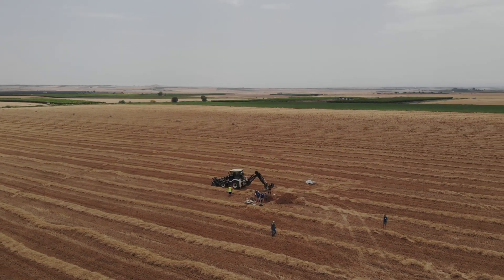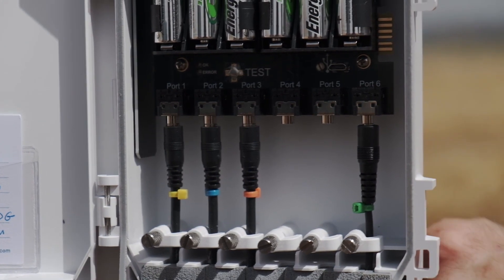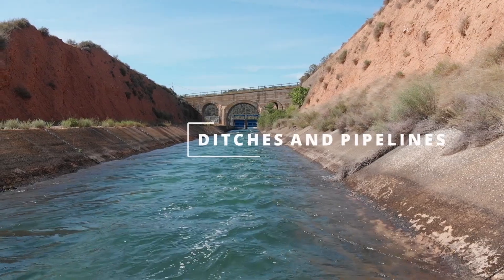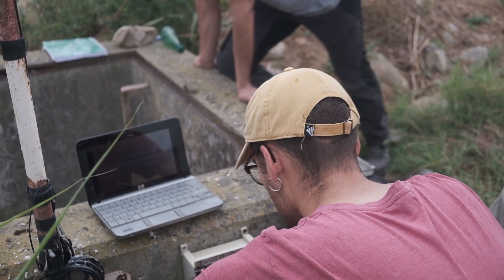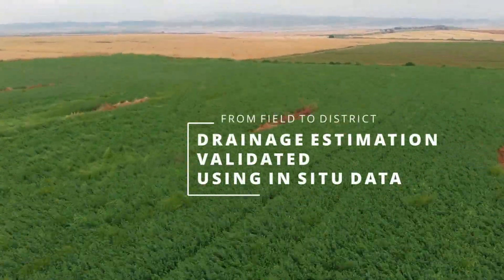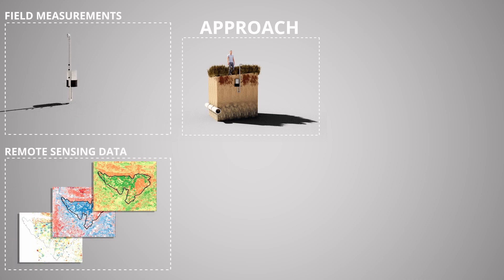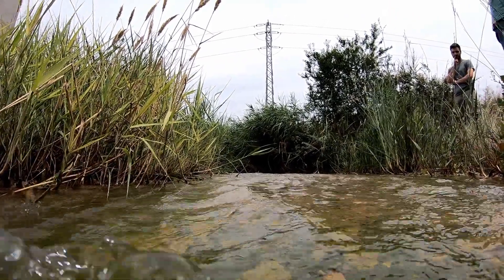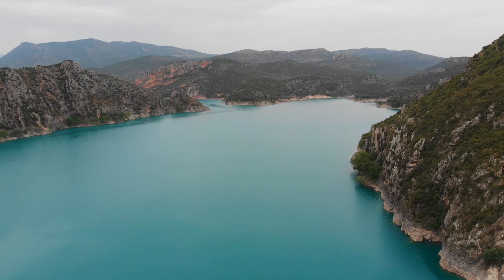El Lisímetro de Succión Pasiva G3 para el cálculo del balance hídrico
Presentación del proyecto Irrigation and Drainage monitoring by remote sensing for Ecosystem and Water resources management (IDEWA) donde LabFerrer es partner. Se instalaron 4 lisímetros de succión pasiva G3 para medir el drenaje de dos parcelas de cultivo distintas.

En el vídeo se explica cuales son los objetivos principales del proyecto y cómo se desarrollaran los trabajos de investigación.